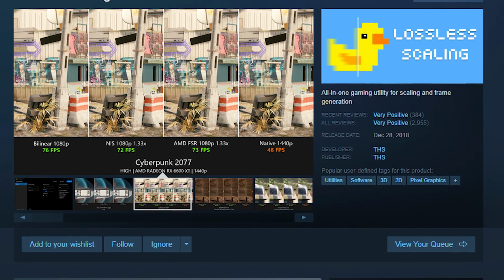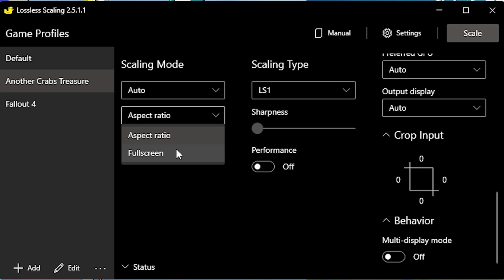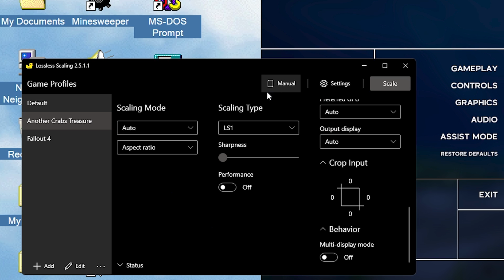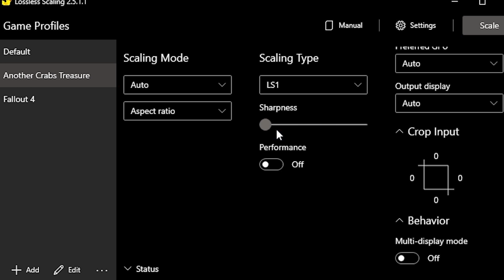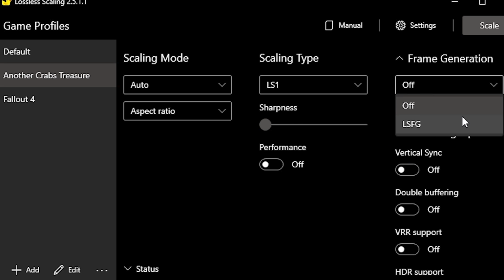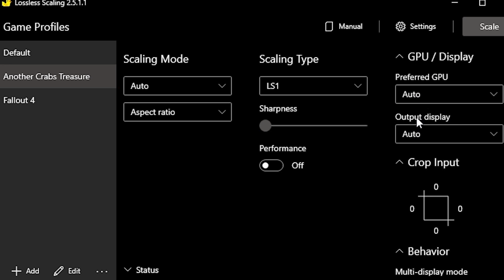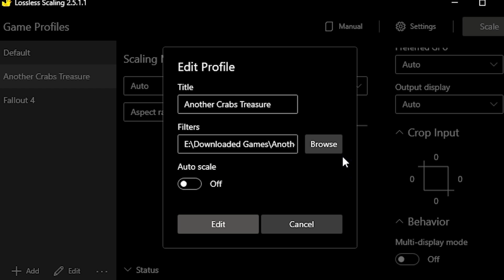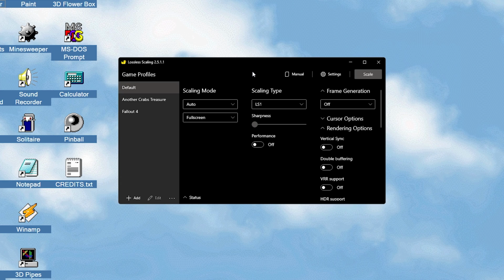DOUBLE YOUR FPS on ANY GAME by using one program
Today I'm going to be showing you guy's how to double your fps of any game by using a software that scales your game from a smaller resolution, to your monitors resolution without the issues of lower fps or low quality. Doing this allows for you to get the same fps as 720p, while your gaming looking as if it is your monitors resolution.

Lossless Scaling (If you look hard enough you can find a better method of obtaining this software):